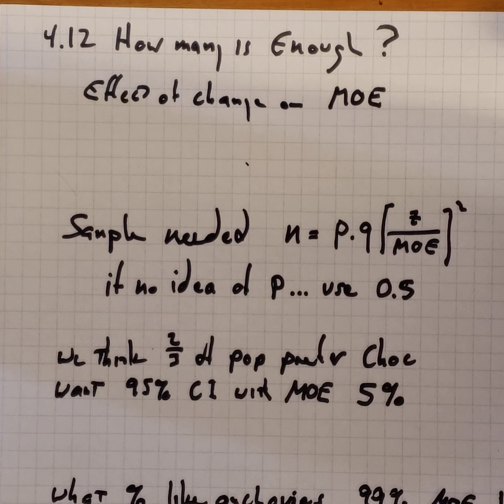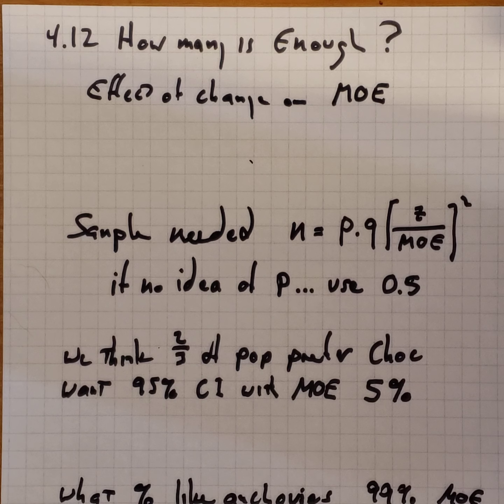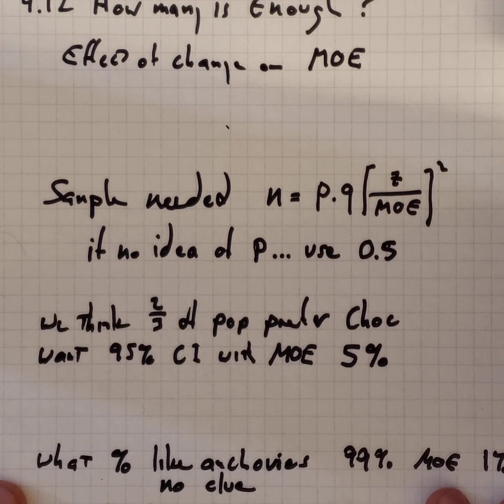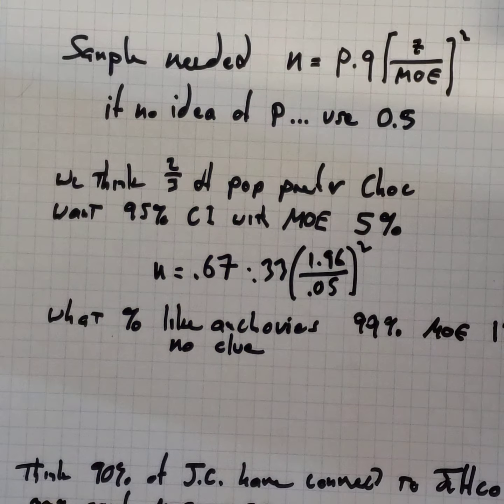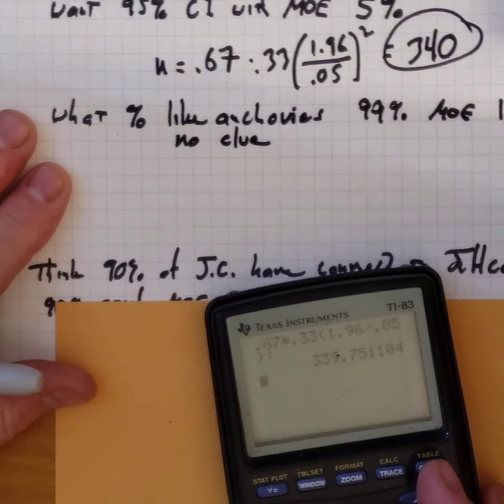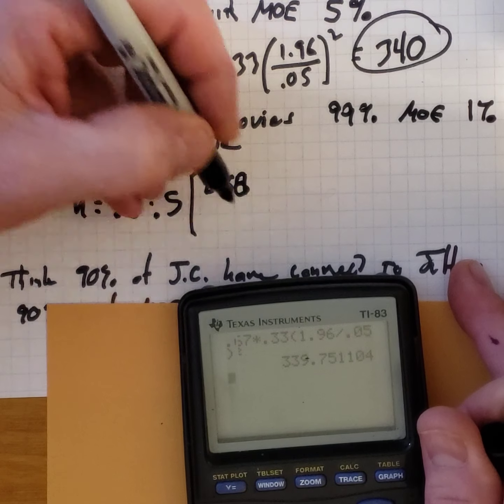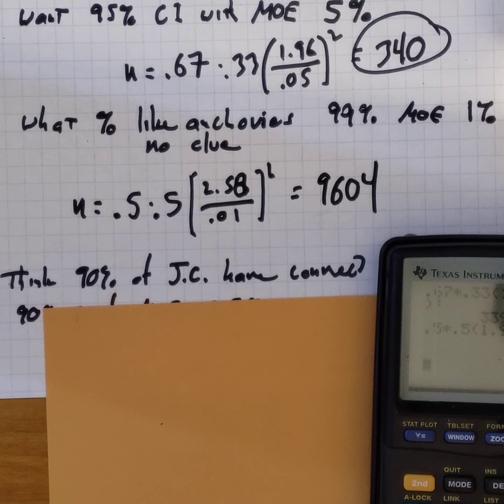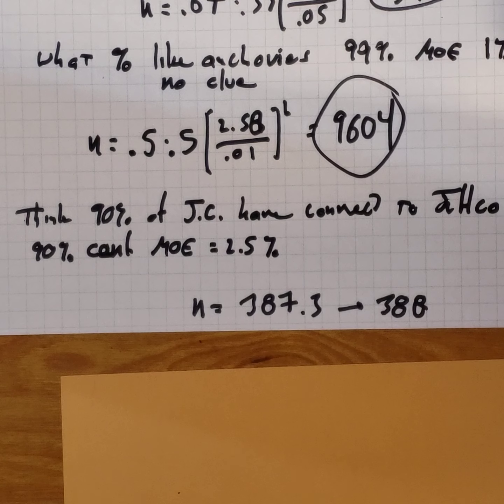Stats 4 12 How Many is Enough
How many do we need in our sample for a "good enough" interval?  NOT there's another typo here, I put 1.96 in the calculator instead of 2.58.  The result should have been 16,641 people